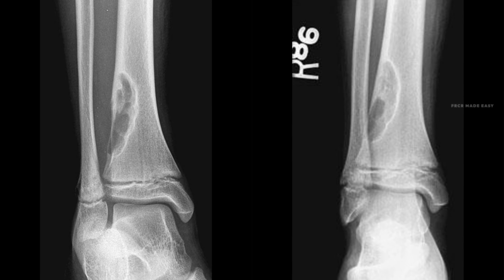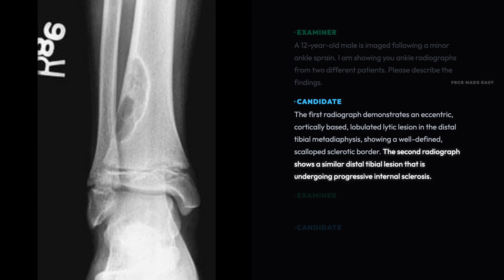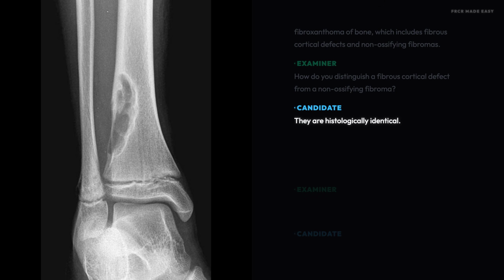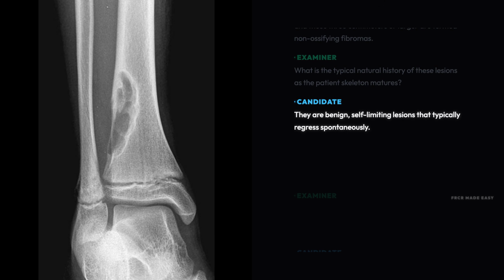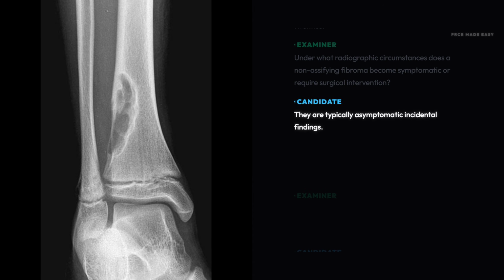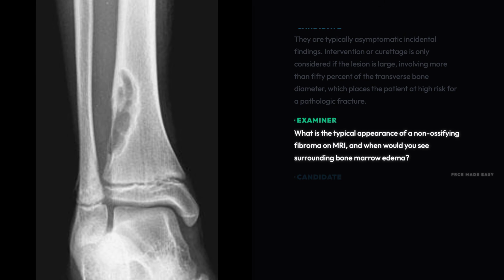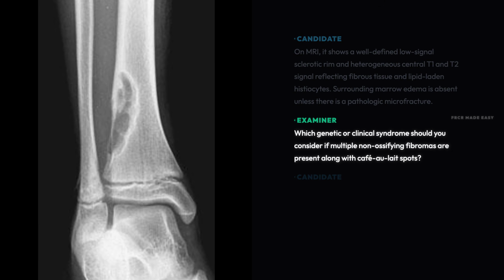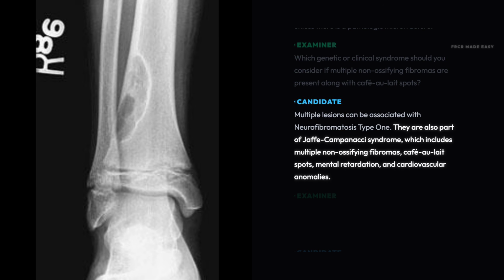Book 1 Case 38: Fibroxanthoma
A 12-year-old male is imaged following a minor ankle sprain. I am showing you ankle radiographs from two different patients. Please describe the findings.